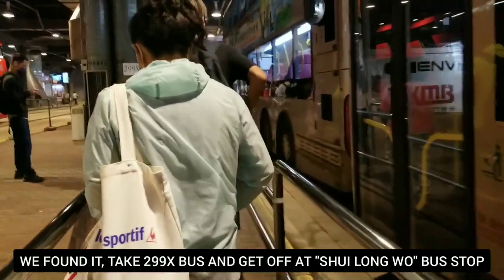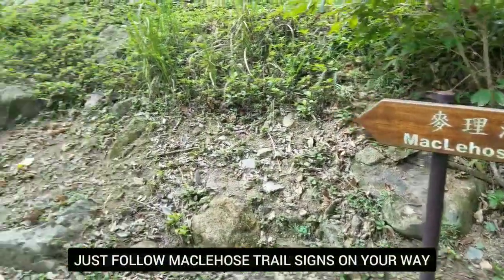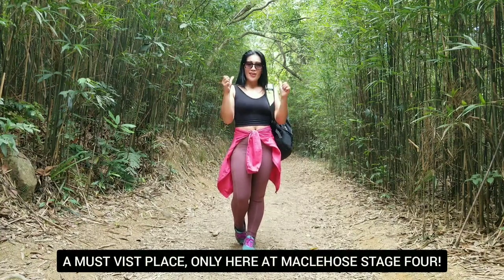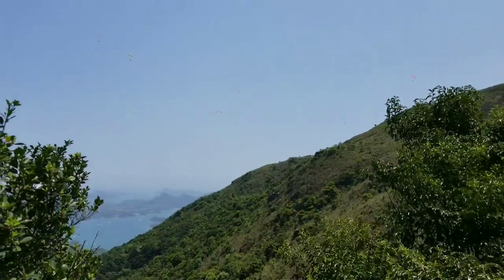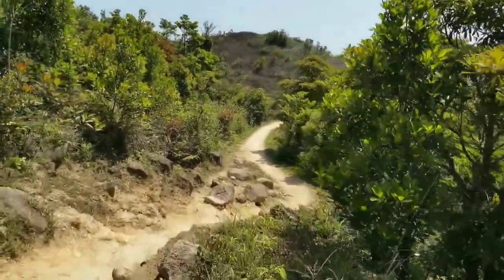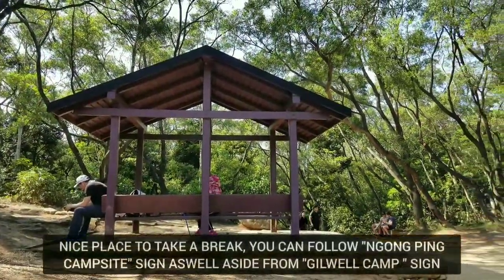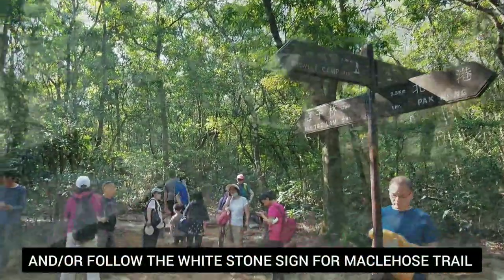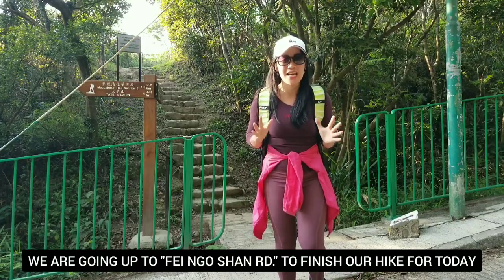MACLEHOSE STAGE FOUR HIKE HK | KEI LING HA TO TATE'S CAIRN (How to get there, views, highlights)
MACLEHOSE STAGE FOUR is a 12.7km hiking trail starting into a pave path and leads up the wooded lower slopes of Ma On Shan. The trail turns south towards Pyramid Hill and skirts the hill and then crosses Ngong Ping plateau. It continues to Buffalo Hill and after crossing Heather Pass, it is a short climb to Gilwell Campsite end of the stage.